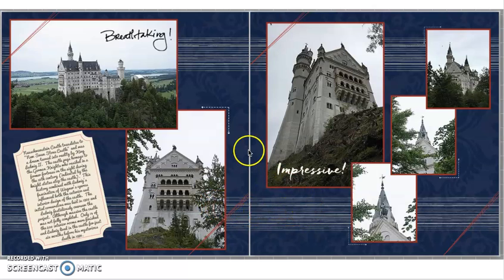Photo book Design Techniques: use AESTHETICS to promote READER INTEREST Part 1 by PhotoBook pHaNaTiC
Learn how AESTHETICALLY pleasing photobooks not only gain reader ATTENTION but encourage the reader to develop a CONNECTION to the people or event in the photos. This leads to ENGAGEMENT which fosters the MEMORY MAKING process. The techniques DISCUSSED and DEMONSTRATED in this video are applicable to ALL MEDIA. whether that's a digital photobook service or traditional scrapbooking with paper. Learn about WHAT these techniques are and WHY they are important. See some AWESOME photobook example pages on a variety of THEMES!

This video will DISCUSS and SHOW EXAMPLES of:
WHAT is aesthetics,
WHY is aesthetics important,
HOW to CHOOSE COLORS- 3 different ways
HOW to choose COMPLIMENTARY EMBELLISHMENTS

CHECK OUT THE ENTIRE DESIGN COLLECTION!!
PhotoBook pHaNaTiC DESIGN TECHNIQUE VIDEO COLLECTION goes into DETAIL about AESTHETICS, RANDOMIZING and ENGAGEMENT by giving you EXAMPLES so you can see first-hand the benefits of these designs. For a more DETAILED video on these topics be sure to check out:

SHUTTERFLY Fans- CREATE AMAZING photobook pages for your SHUTTERFLY album using EASY STEP-BY-STEP directions that show you exactly what background, frames, ribbons, stickers and font style, size and color were used to make a variety of photobook pages.

Carrie from PhotoBook pHaNaTiC has been designing photobooks for over a decade. She is passionate about designing photobooks where the reader makes a CONNECTION to the people or the event in the photos. This creates a MEANINGFUL experience for the reader that can be past down through generations.